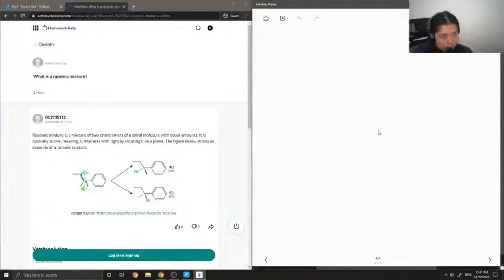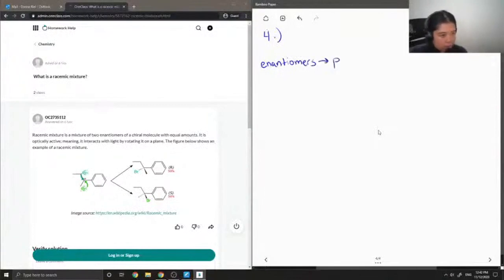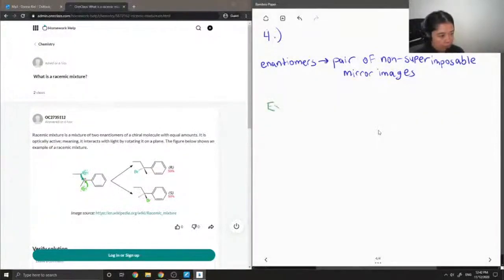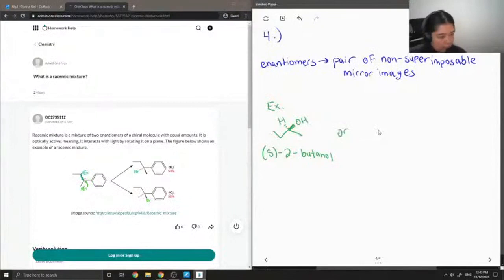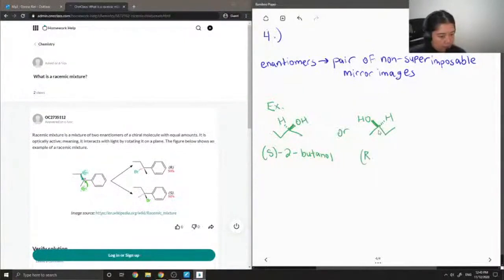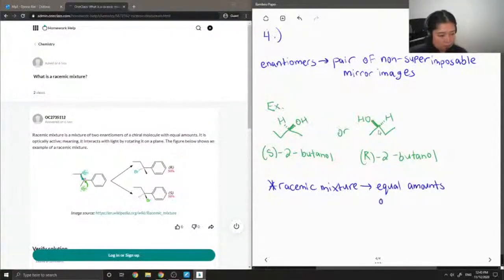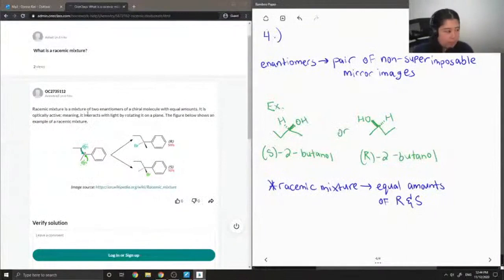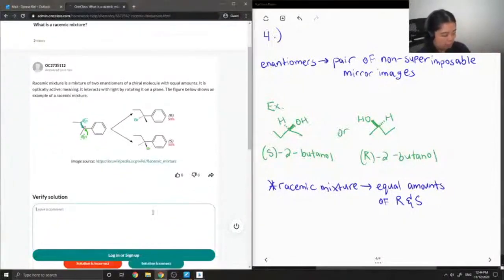What is a racemic mixture?